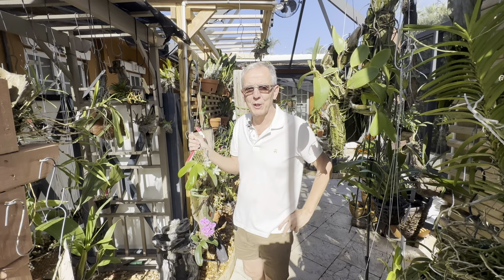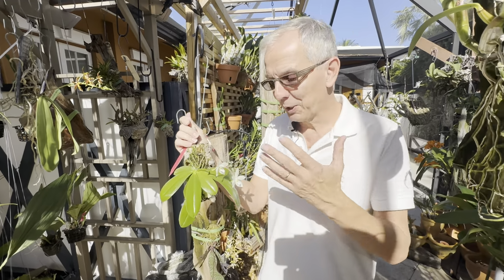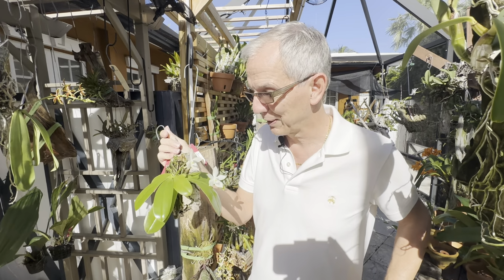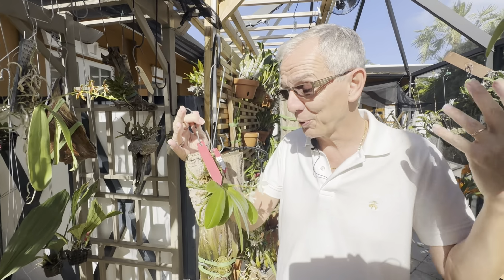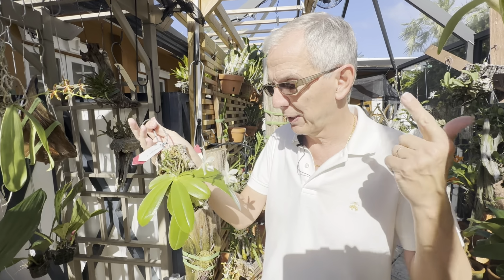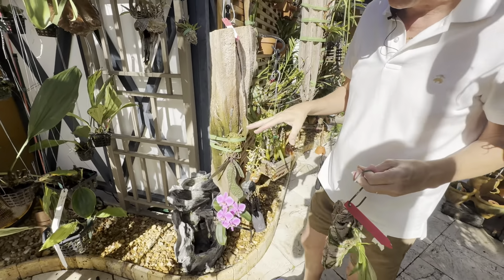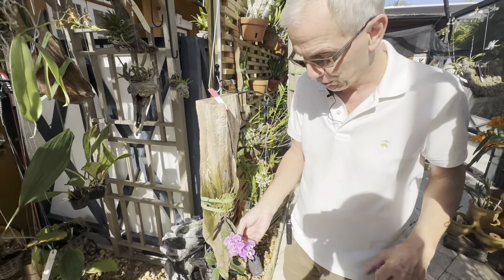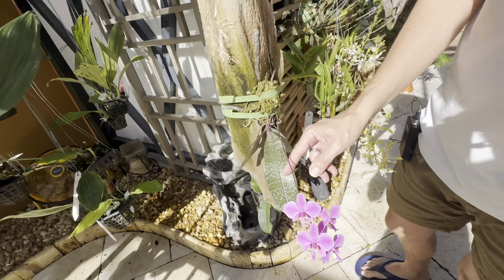How I care for my Phalaenopsis tetraspis + follow up Phal. schilleriana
ALL my orchids featured in my videos are grown outdoors year-round in a sub-tropical climate.
Most languages are available for closed captioning through automatic translations by YouTube (check your settings).

Link to Phal. schilleriana video from Dec 2nd, 2023